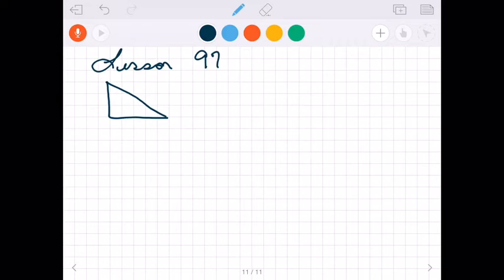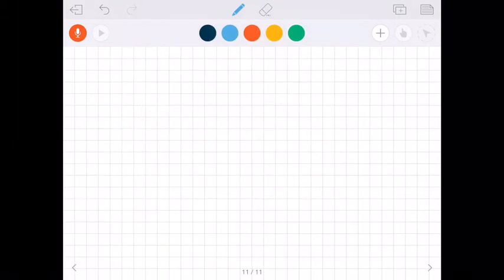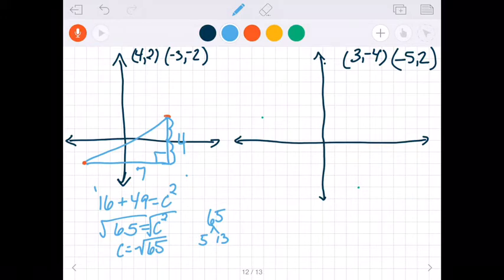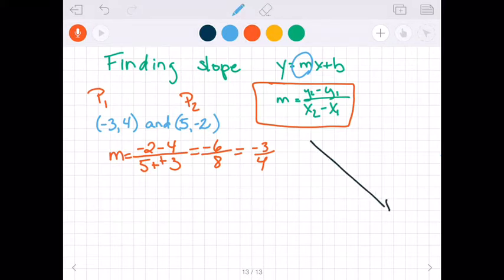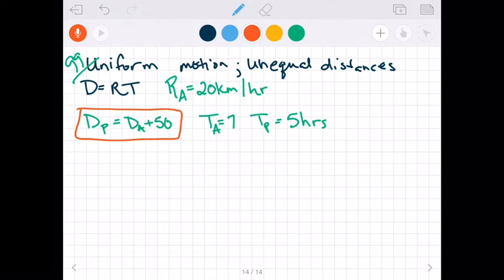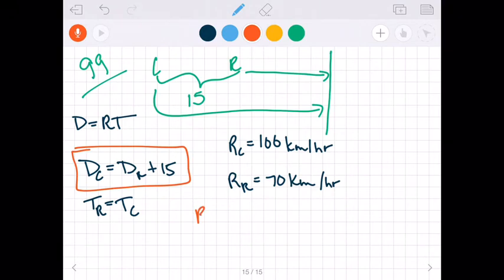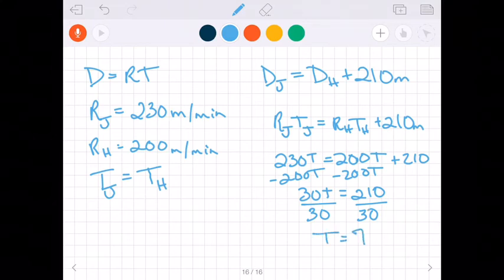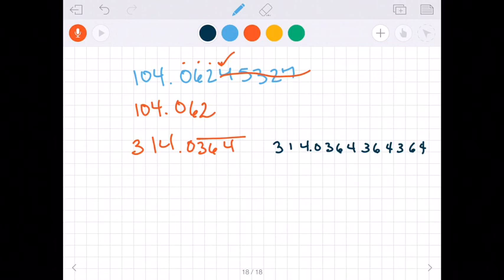Algebra 1 Lessons 97-100